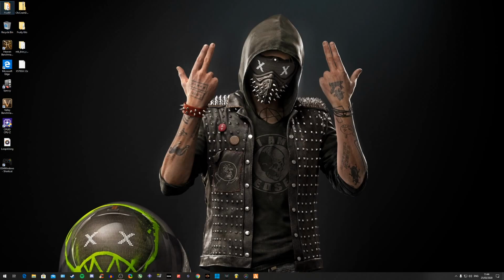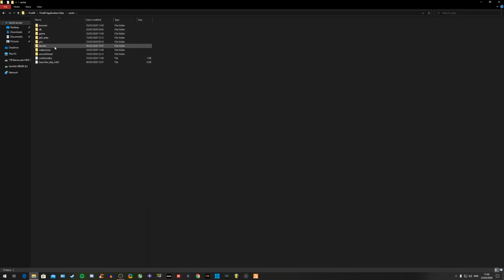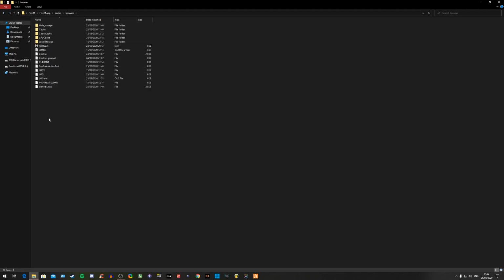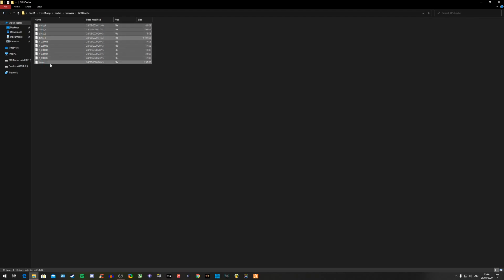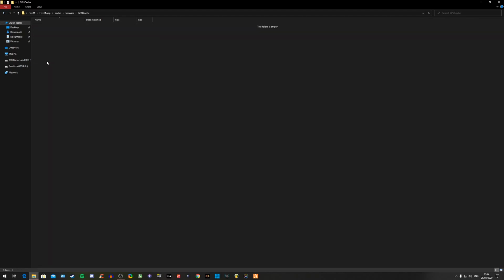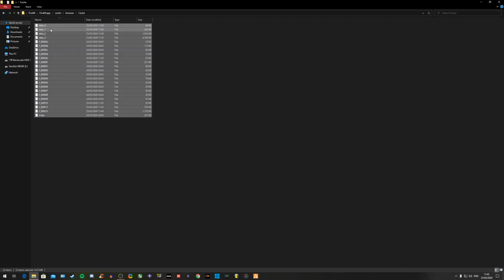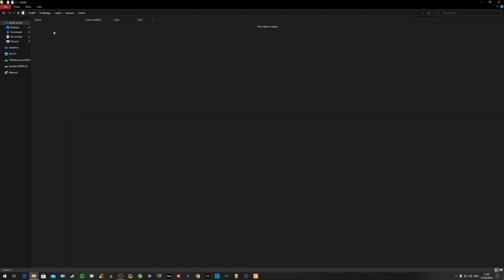*FIX* FiveM Crashing | Nvidia GPU Drivers Encountered A Problem?? FIX! (English)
So i was having toruble with FiveM Playing Gta V- My fivem would keep crashing with an error saying Nvidia GPU Drivers Encountered A Problem, found a couple of videos on youtube which were in spanish, but i managed to figure out what they were talking about, followed along and viola... i managed to stop fivem from crashing. It would be really appreciated.

Peace Outt!!!

Come and play on My Server: Devahstated Rp